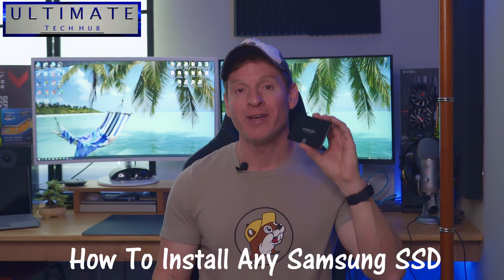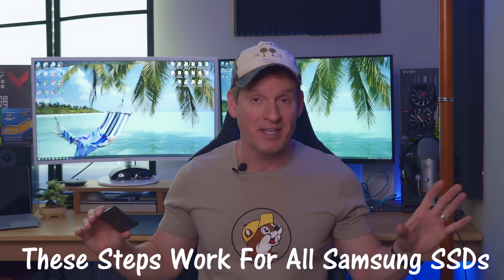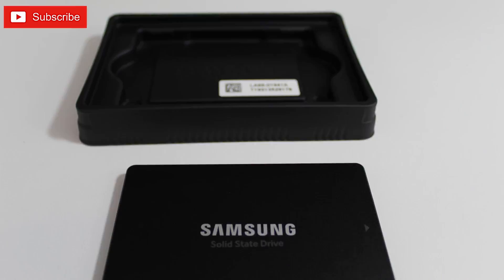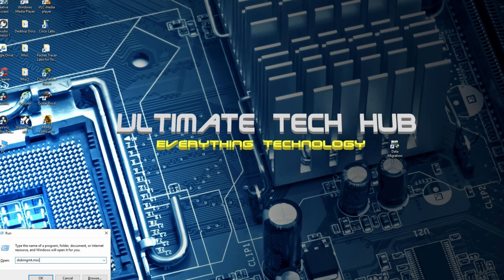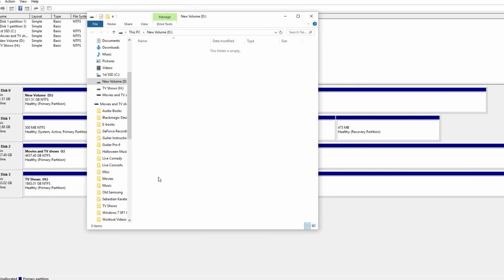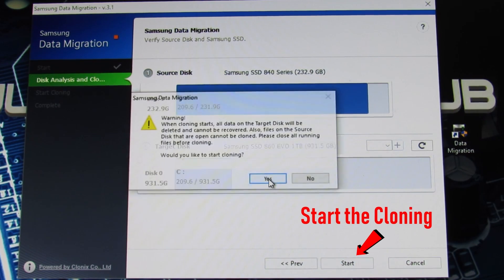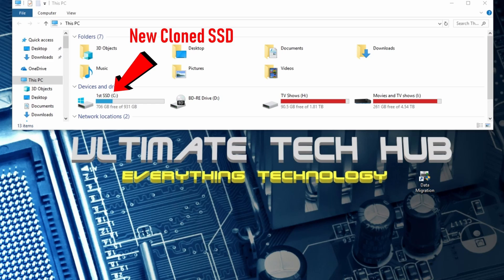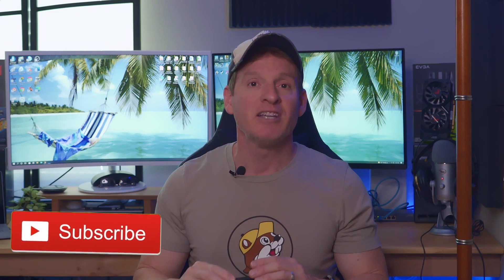HOW TO INSTALL A SAMSUNG SSD 2023 | SAMSUNG SSD CLONING - TOP SSD 2023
On this episode we show you " How To Install Any Samsung SSD " and " How To Use The Data Migration Software For Cloning. " Checkout our Best Deals On Samsung SSDs. If you have any questions about this video please leave them in the comments down below. Thanks again for watching the Ultimate Tech Hub Channel!

Top Deals On Samsung SSDs:
Samsung 870 EVO SATA III SSD 1TB
Samsung 870 QVO SATA III 2.5" SSD 2TB
Samsung 870 QVO SATA III SSD 4TB
Samsung 870 EVO 500GB

Best Deals On Samsung M.2 SSDs:
SAMSUNG HD SSD M.2 2TB 970 EVO Plus 2TB
SAMSUNG 970 EVO Plus SSD 1TB, M.2 NVMe

FLASH SALE!!!

Modems:
Motorola MB7621 Cable Modem
NETGEAR Cable Modem CM700
ARRIS SURFboard SB8200 DOCSIS
Gigabit Ethernet Multi-Mode LC Fiber Media Converter

0:00:00 Introduction
0:00:52 Self Installing Samsung SSD
0:00:55 How to Install Any Samsung SSD
0:01:13 Initializing The New SSD
0:01:26 Create Simple Volume
0:01:46 Samsung's Data Migration Software - Cloning